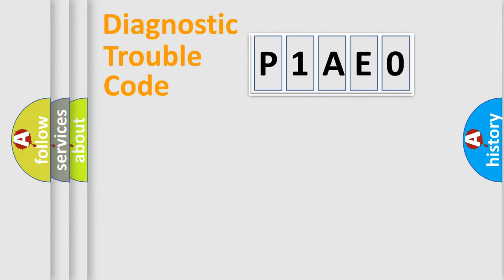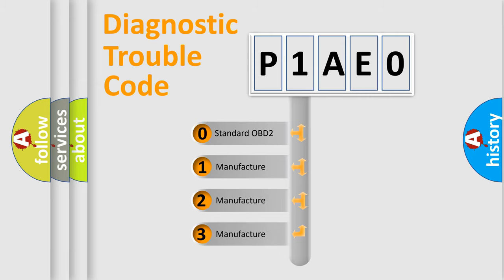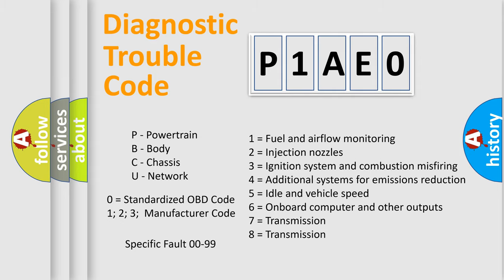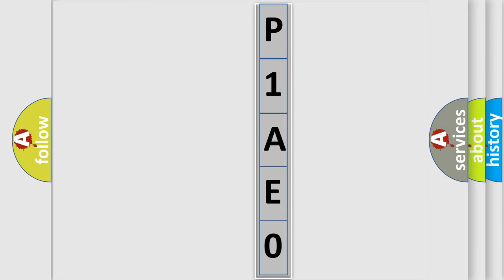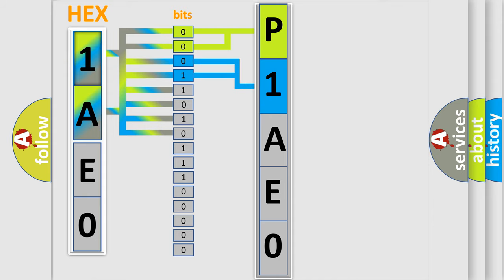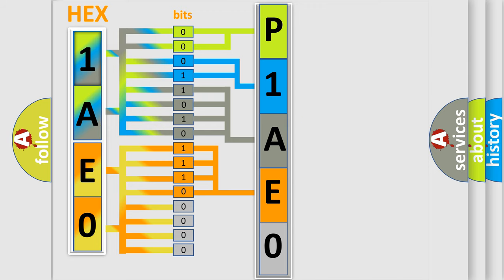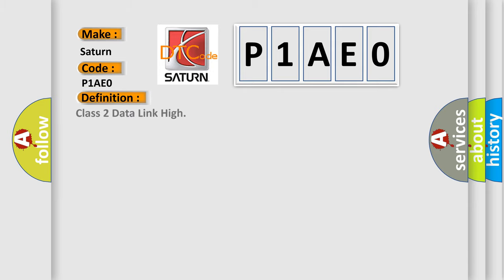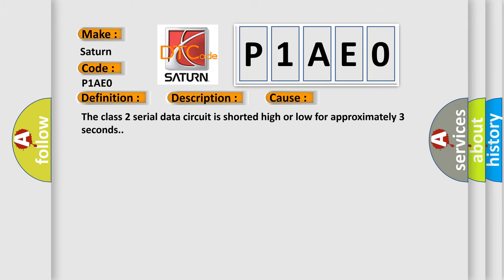DTC Saturn P1AE0 Short Explanation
Contents:
0:21 Basic DTC analysis according to OBD2 protocol standard.
1:48 Insight into programming
2:58 A diagnostically understandable description of the Diagnostic Trouble Code
3:05 Basic error definition

Make:
Saturn
Code:
P1AE0
Definition:
Class 2 Data Link High
Description:
Voltage supplied to the module is in the normal operating voltage range.The vehicle power mode requires serial data communication to occur.
Cause:
The class 2 serial data circuit is shorted high or low for approximately 3 seconds.